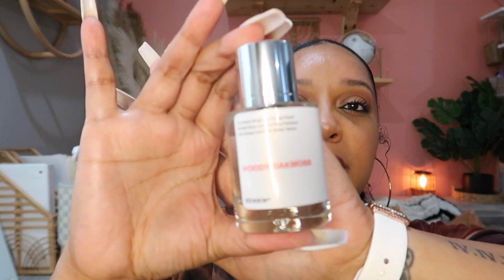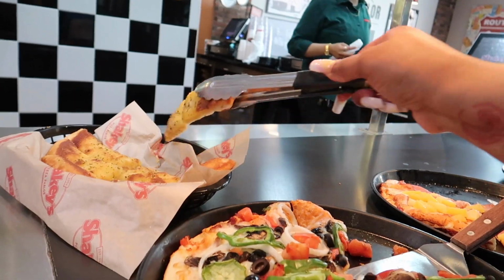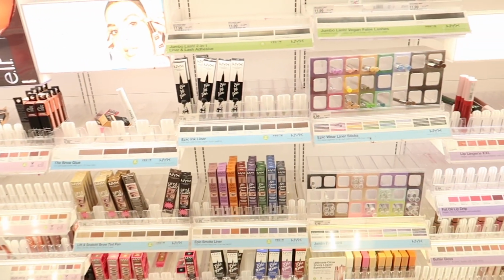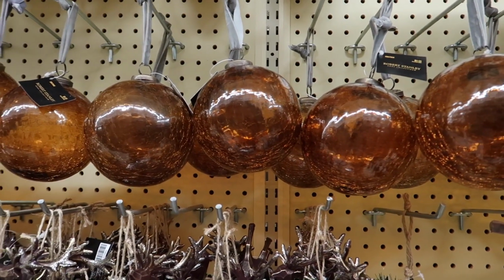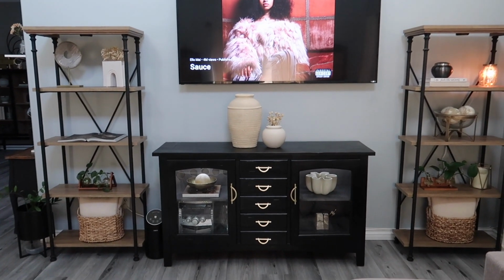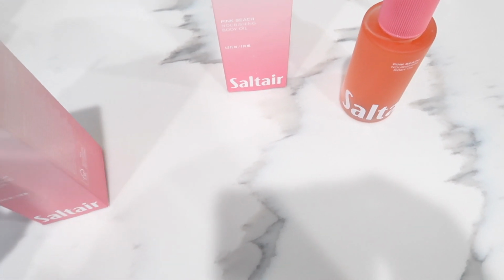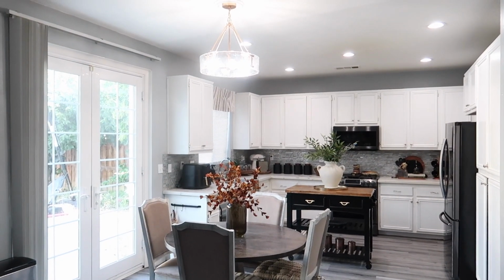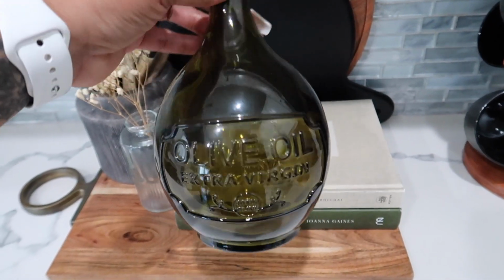VLOG-- HOME UPDATES | ORGANIZING MY STARBUCKS CABINET | COOKING ETC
Dossier has a welcome offer up to 20% on the website.

Water Bottle Organizer:

💌WE LOVE MAIL:
Shanthi’s Lifestyle